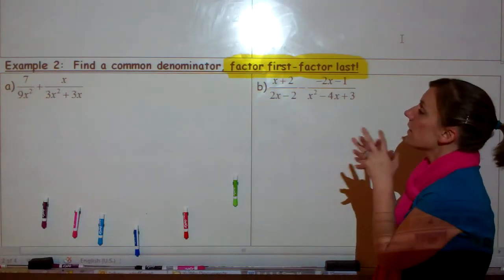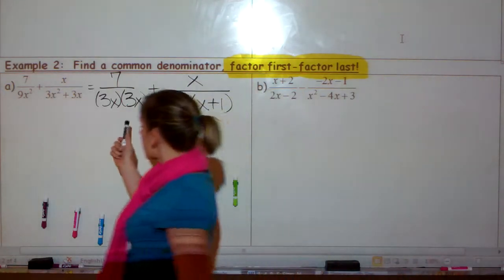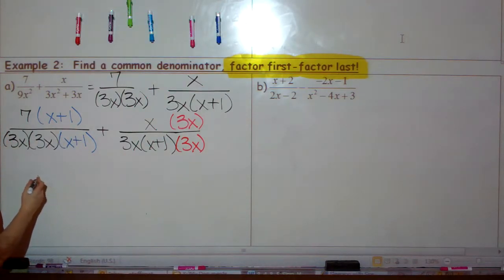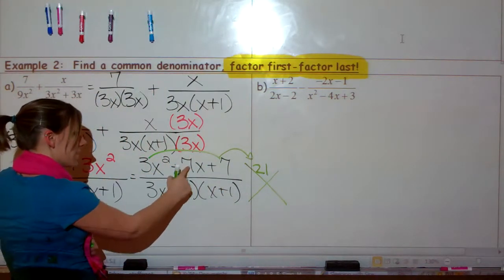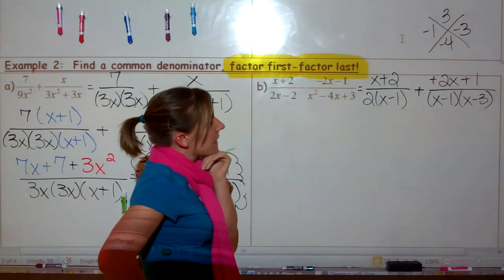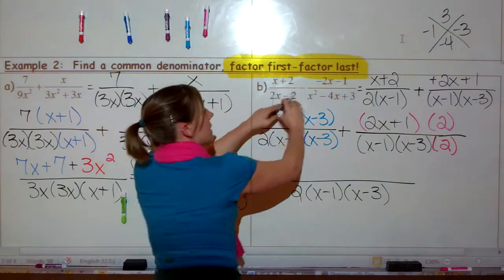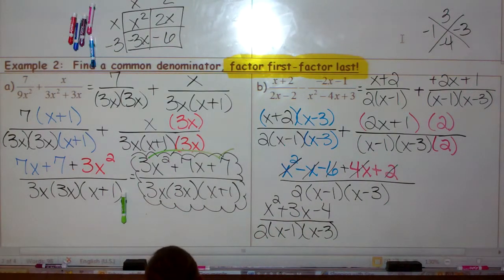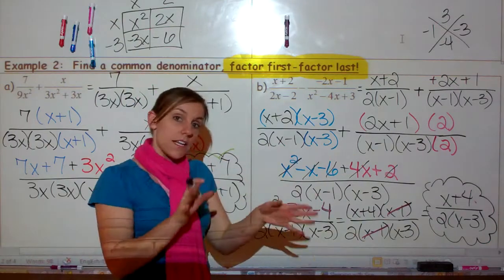YHS (13-14): Alg 2/Unit 6, Lesson 3 (Add/Subtr with NONCommon Denom's)